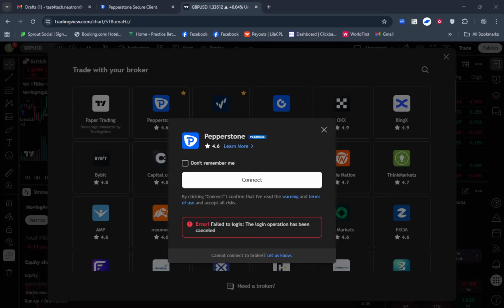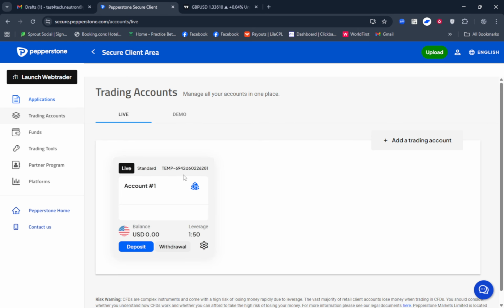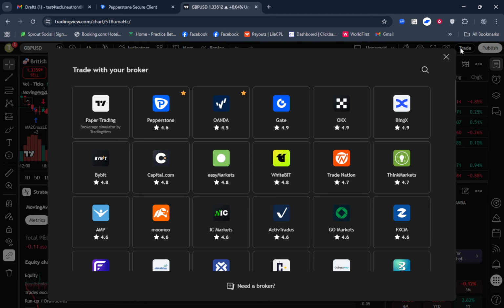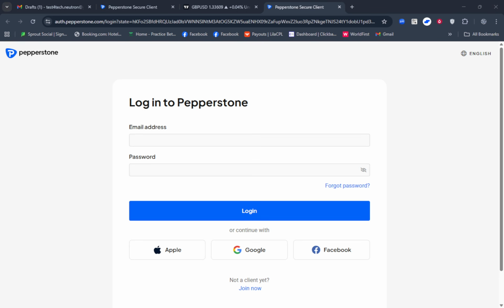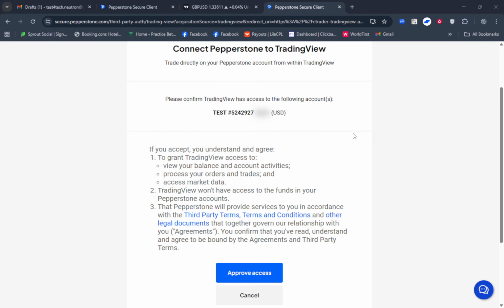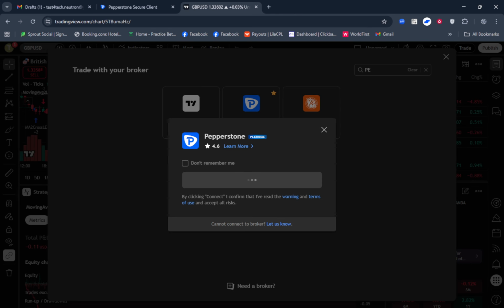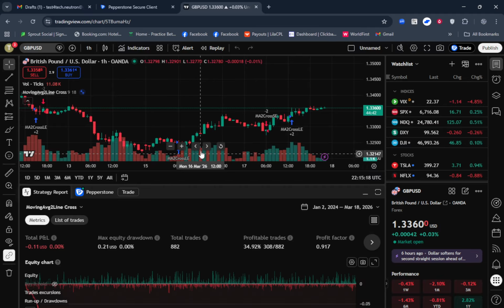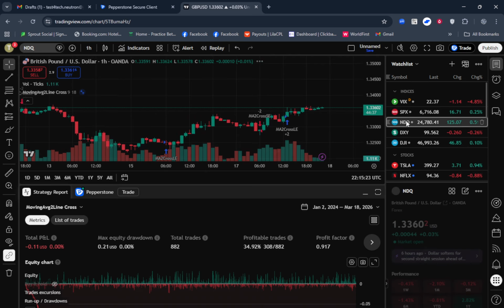How to Connect Pepperstone Live Account to Tradingview [2026 full guide]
How to Connect Pepperstone Live Account to Tradingview

This is a comprehensive guide on how to integrate Pepperstone with Tradingview to streamline your trading execution and analysis. We demonstrate how to establish a secure link between your brokerage account and this advanced charting platform for a more unified trading experience.

Focusing on the value of automation and data syncing, this setup allows for seamless order execution directly from your charts. We prioritize the importance of correctly authorizing permissions between the two platforms to ensure real-time data accuracy and account security across your entire workflow.

Technical Specs:
Software: Pepperstone & Tradingview; Feature: Integrations & API.